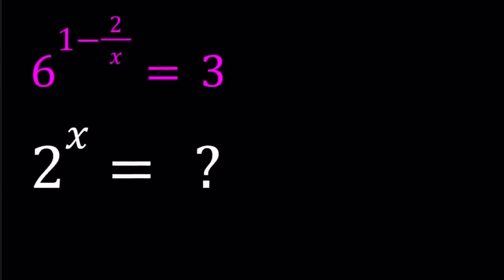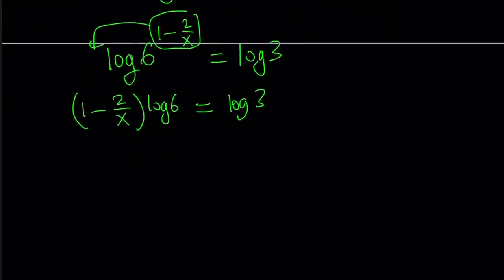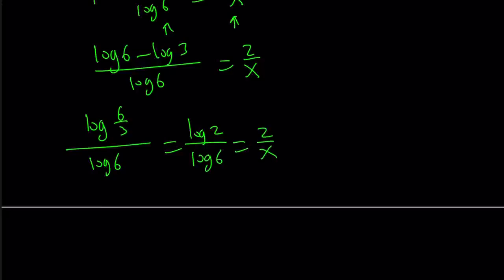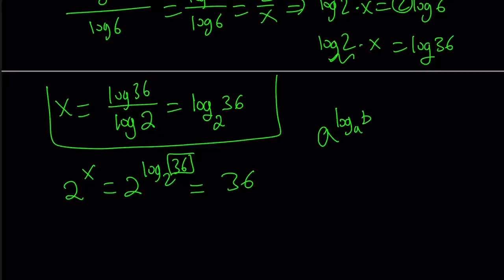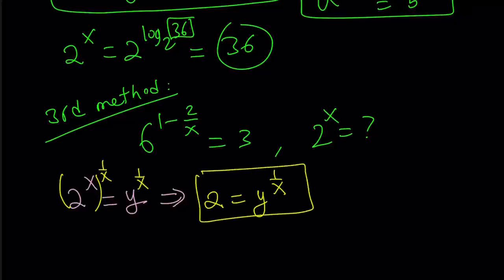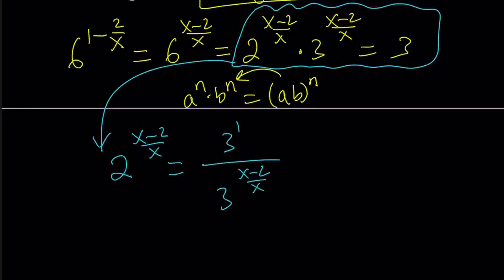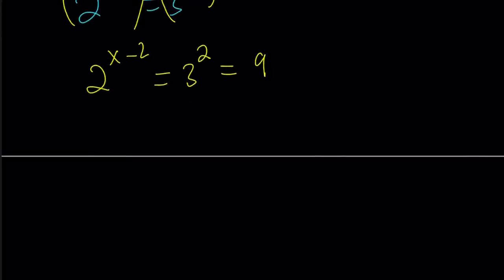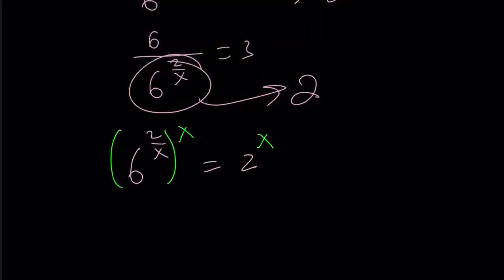A Nice Exponential Equation